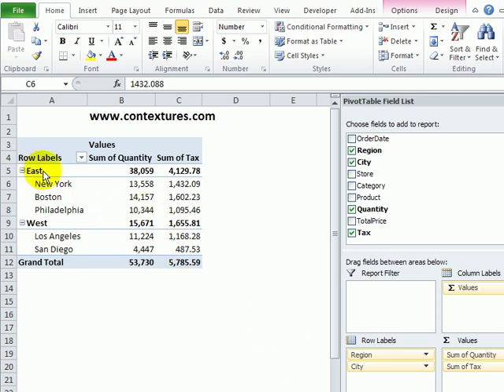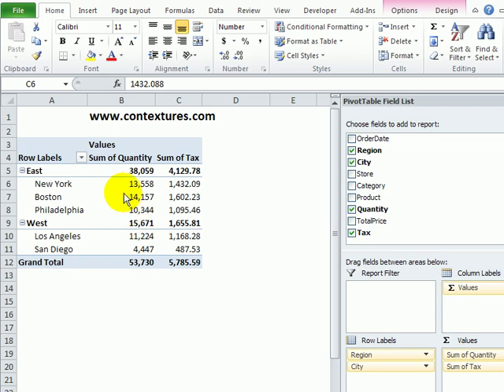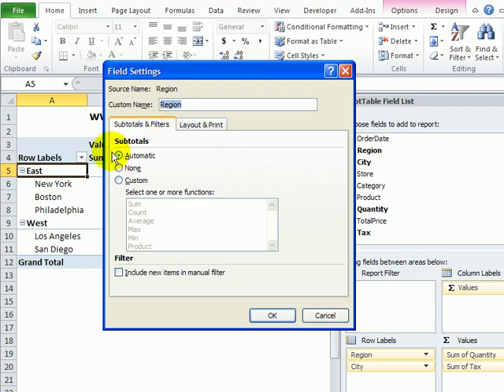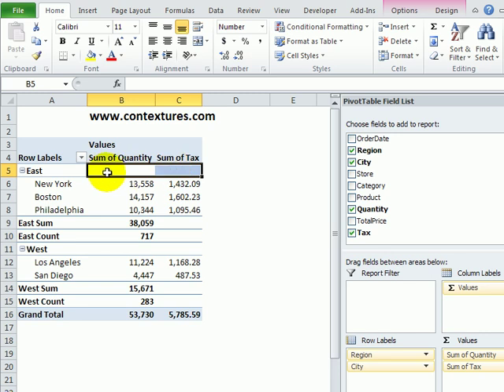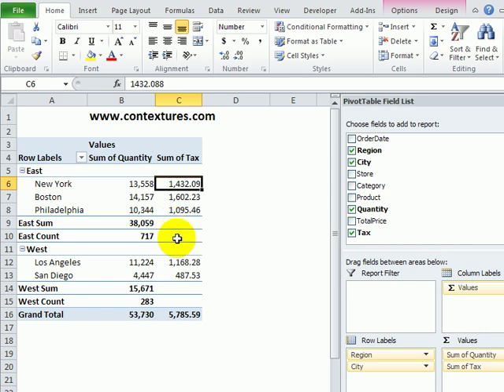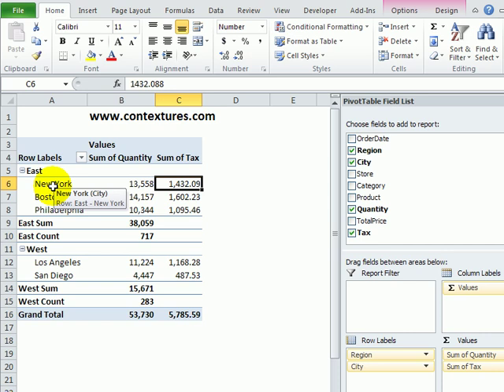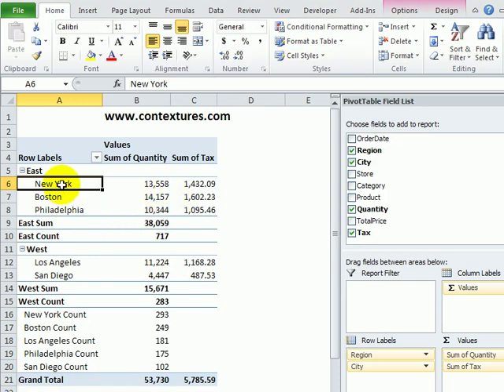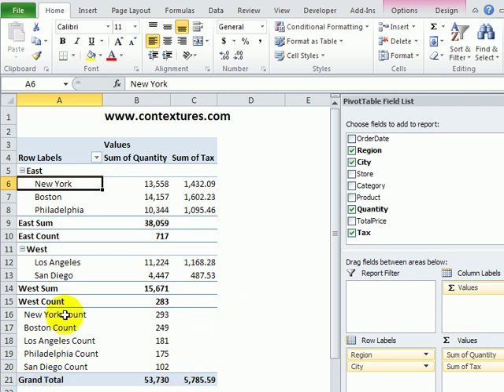Pivot Table Custom Subtotals and Calculated Fields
The outer fields in an Excel pivot table automatically show subtotals. You can change from the automatic subtotals, to custom subtotals, and show different summary amounts.

By following the same steps, you can show subtotals for the inner fields too, which don't automatically display subtotals.

If there are calculated fields in the pivot table, they won't show the custom subtotals, so stick with the automatic subtotals if you need subtotals on calculated fields.

In this short Excel video tutorial, you can see how to create custom subtotals for the inner and outer pivot table fields.

Video Transcript

In this pivot table, we're showing the sum of quantity sold in each region and within the cities in that region.

If we wanted to see a count of the orders, we could add the quantity field again, and instead of sum, show account, and that would create another column here.

Another way of showing the count though, is to use a subtotal.
Right now, we have a subtotal for each region showing the total sum for the East and the West.

We can change that, so instead of just one subtotal, there are two or more subtotals.

To do that, I'm going to right-click on one of the region names and click Field Settings.

In the Field Settings dialogue box, on the subtotals and filters tab,
we can see that subtotals is set for automatic.

I'll select Custom, and then I can click on one or more of these built-in summary functions.

So if I want to continue to see the sum, I'll click Sum.

And I'd like the count as well so I'll use Count and then click OK.

Now, instead of that default subtotal that we had, we now have the sum and the count for each region.

You'll notice though, that only applies to the quantity column.

We also have a calculated field here, which is taking the total amount of dollars of that sale, and multiplying it by 0.05.

So for that calculated field, we don't get these custom subtotals.

So if you're using calculated fields, you might want to continue using automatic subtotals., instead of these custom ones.

The inner fields, here we have region is the outer field and city is the inner field and they don't automatically get any kind of subtotal.

So if I want to see subtotals for those, I can right-click one of the city names, go to Field Settings, and again, in this Field Settings dialogue box (it's set for automatic), I'll click Custom, and then I could click Sum or Count.

Now I can already see the total sum for each city, so I'll just select Count here and click OK.

All of the subtotals for those cities appear after the last region.
So below the second region that we have, you can see all the city counts and then finally the grand total.

So you can't rearrange these, they're just in the order that they appear In the pivot table and they come before the grand total.

So you can't change that, but at least you can see the count for each city without adding another column to your pivot table.